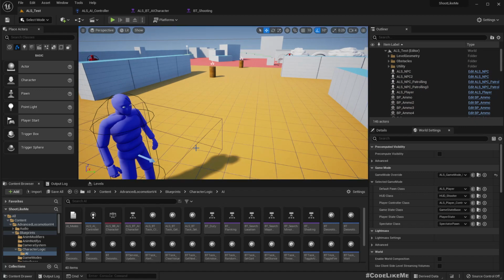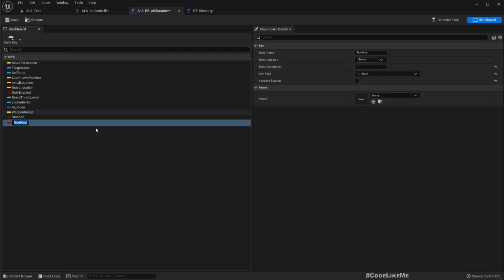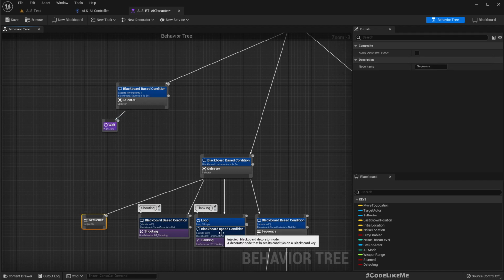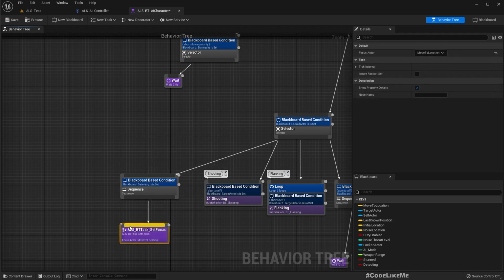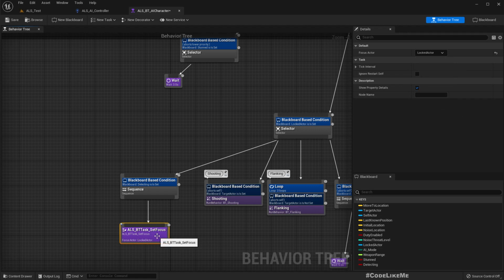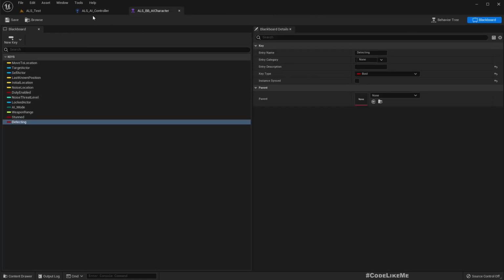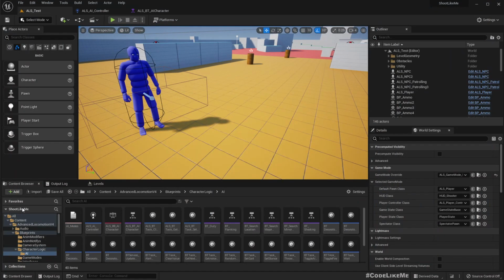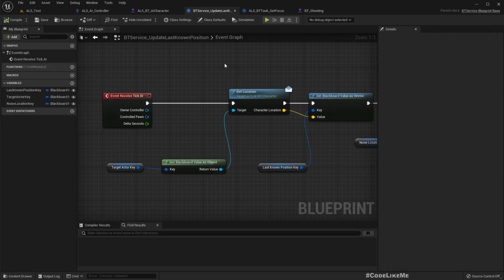Unreal Engine 5 - Keep Focus While Detecting (ALS #99)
This is episode 99 of the third-person shooter series based on Unreal Advanced Locomotion System.  Today also we are going to continue with the detection meter and its integration with the AI behavior tree. Here, we are going to look into how to keep enemies focused on player while the detection meter is filling up. If the player came into the sight perception cone of the enemies while enemy is moving, the enemy should stop moving and look at the player. Then, the player will have to actively avoid the detection area and hide from enemy in order to prevent getting detected.